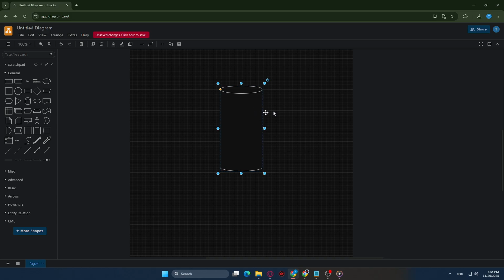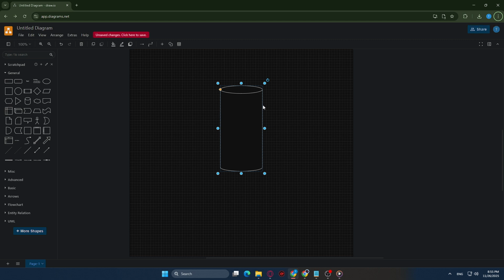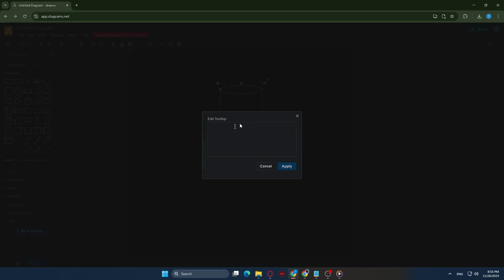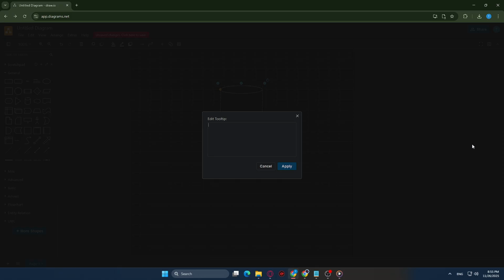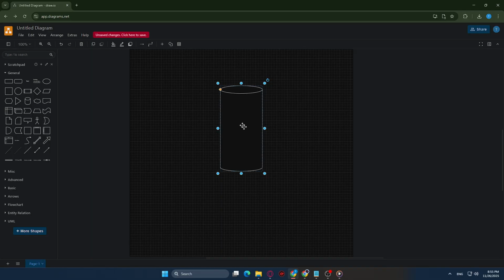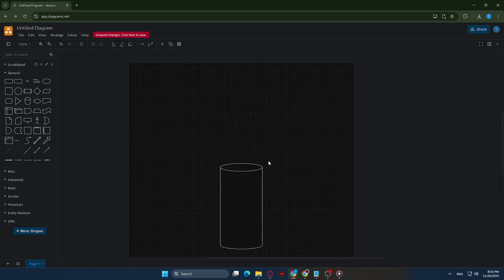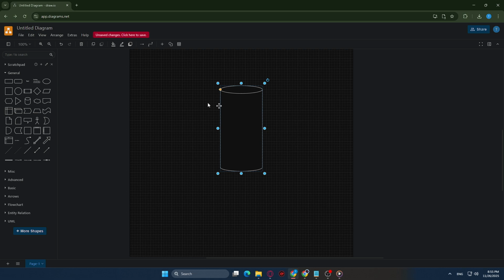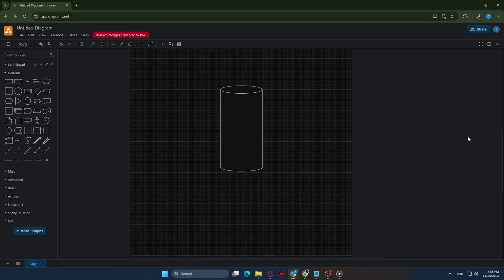How To Edit Tooltips In Draw.io [2026 Guide]